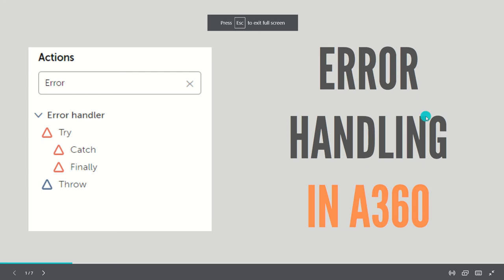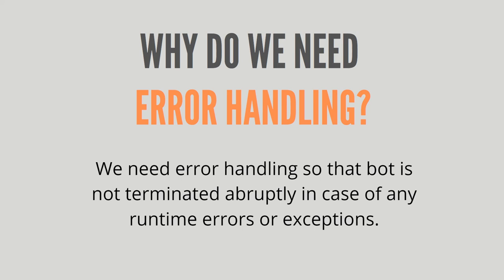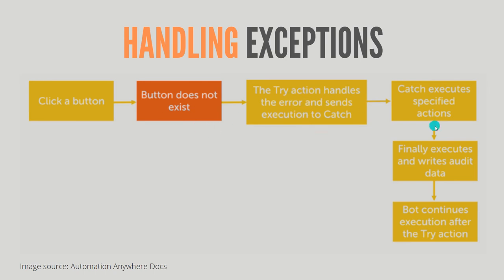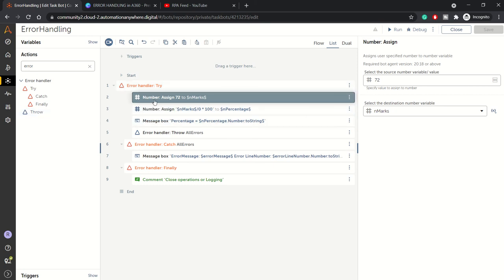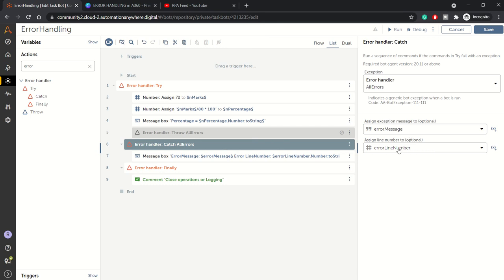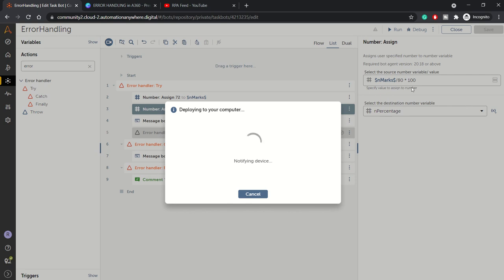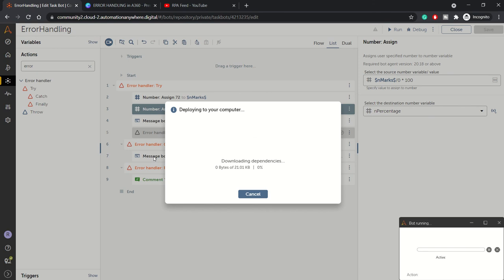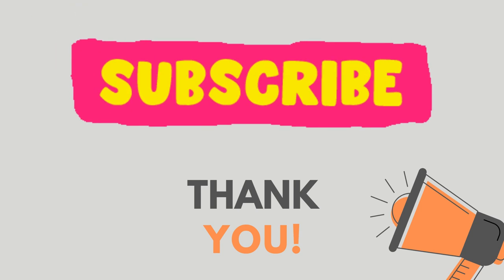Error handling in A360 | Try, Catch and Finally Actions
In this video, you will learn to implement Error Handling in A360 using the Error Handler package.